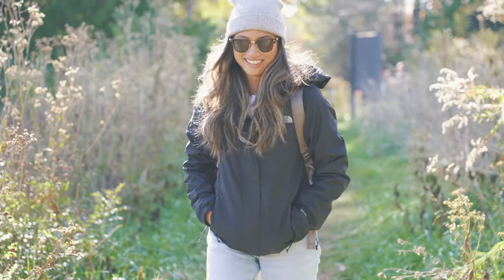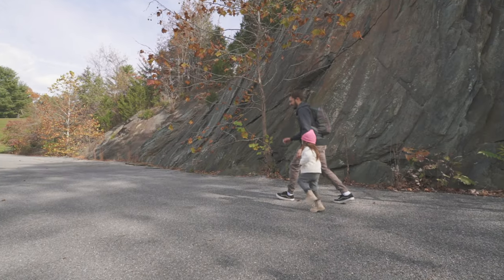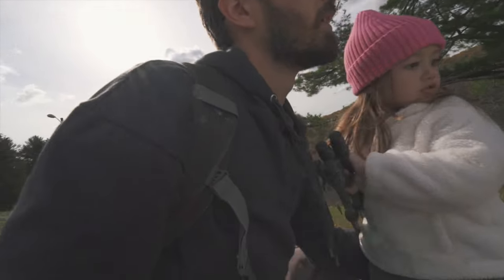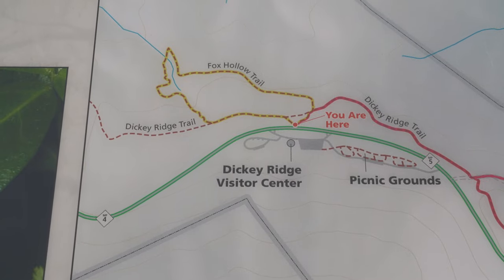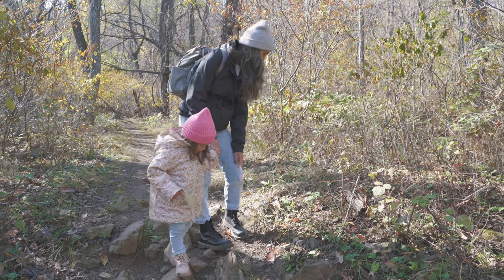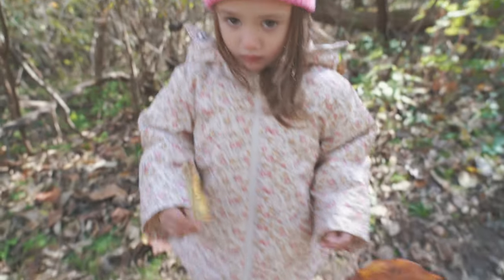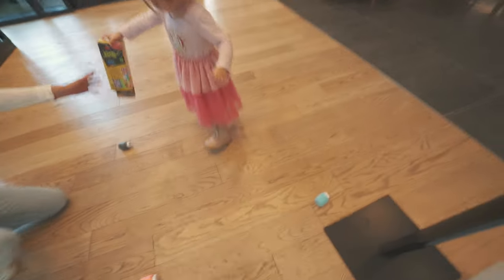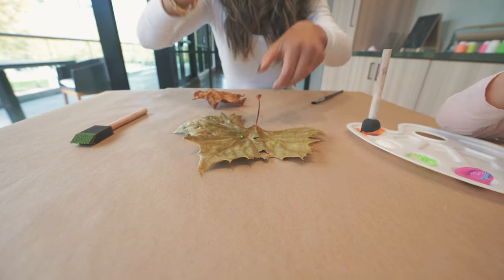Fall Hike in Shenandoah National Park with a Toddler! And Fun Crafts with colorful autumn leaves!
In this video we head to Shenandoah National Park for the first of many family friendly hikes coming up in future videos. While on our hike we pass hundred year old rock walls and a cemetery, and we collect leaves for an art project for Grace. But before we get to all that, Mark and Grace go on a quick excursion to a reservoir!